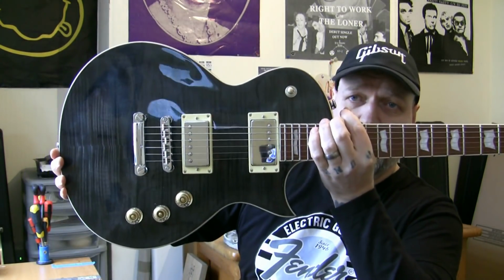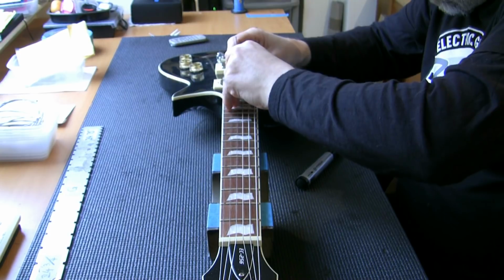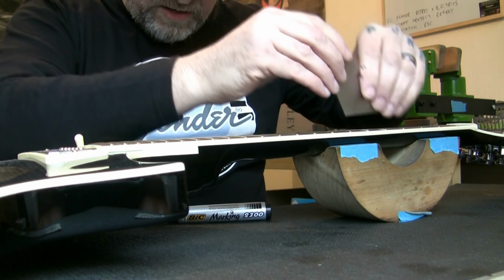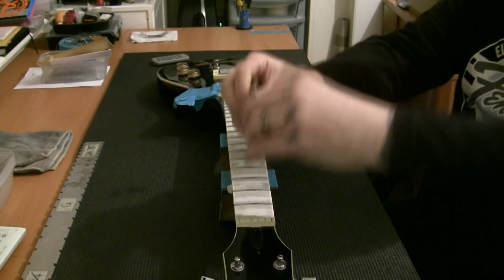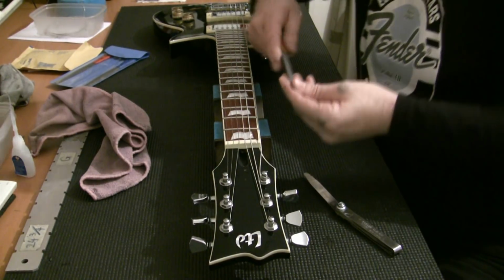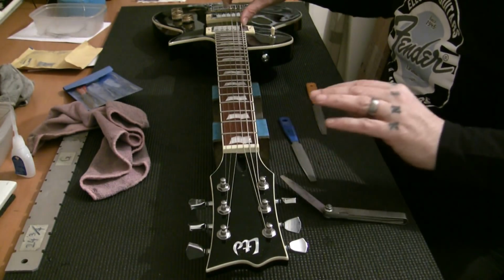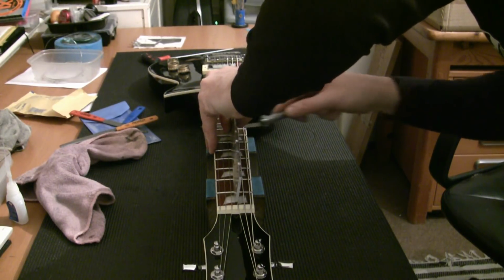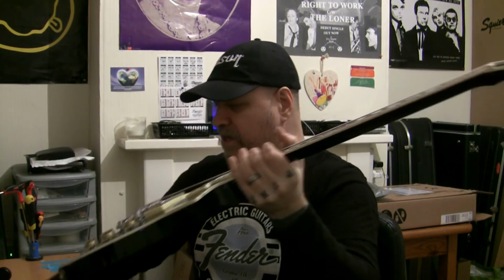ESP Ltd EC-256 in for a setup and some fret work...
Taking advantage of my special rate for brand new guitars, this one is in for a setup! I do a special rate of £35 only for a setup on a brand new guitar (with receipt). So, here we have a very nice Ltd EC-256. A very good guitar. This came in for a setup but also needs some minor fret levelling. Let's see how we get on...